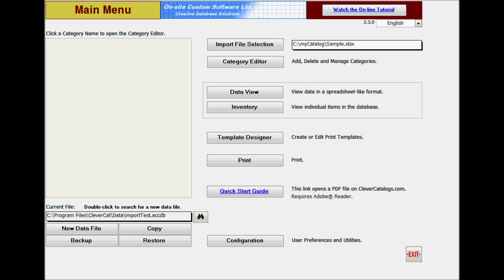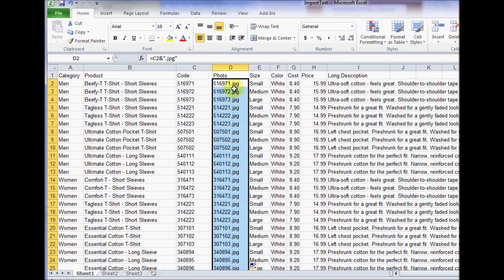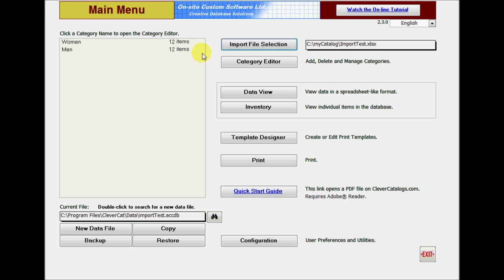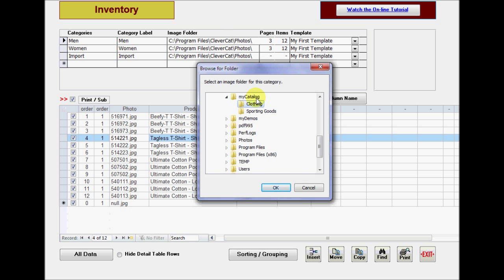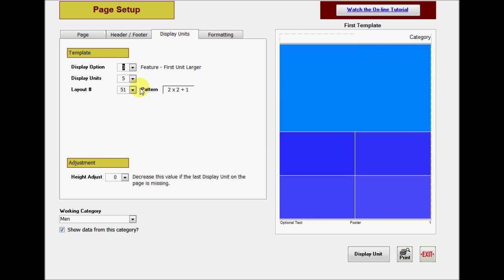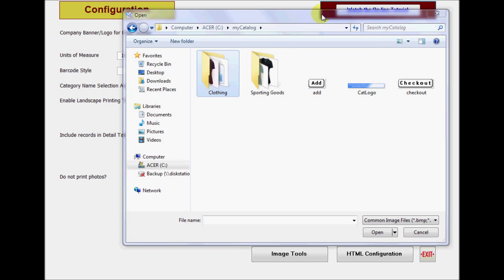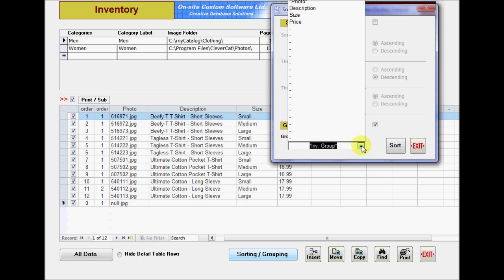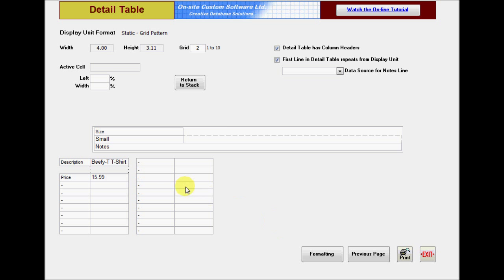15 Minutes or Less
Update: Written versions of these tutorials can be found on this